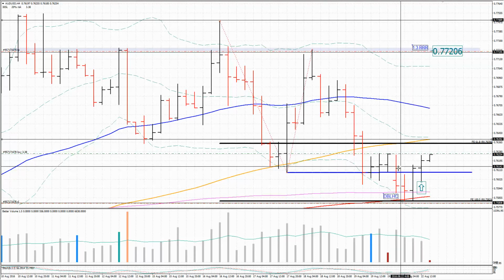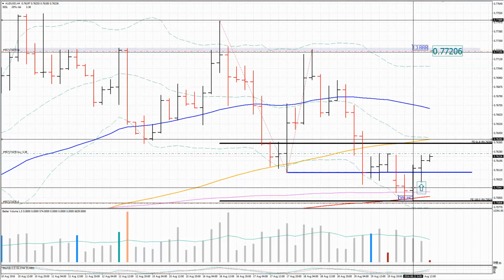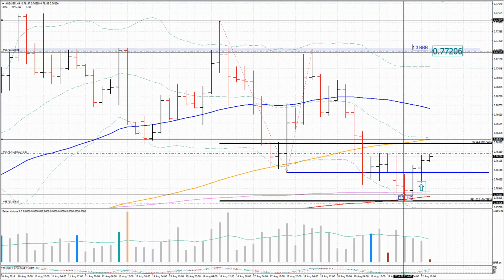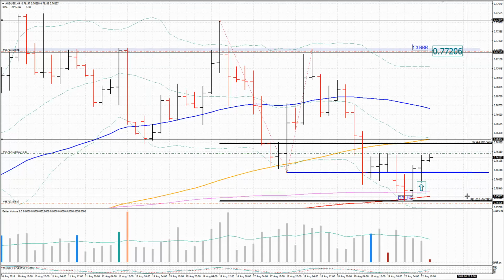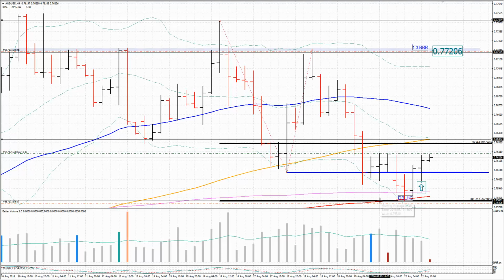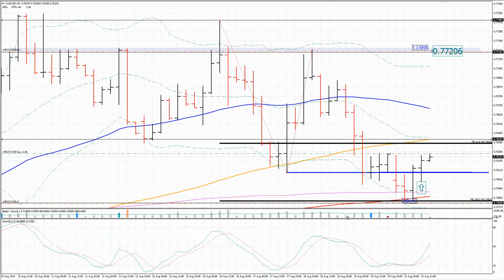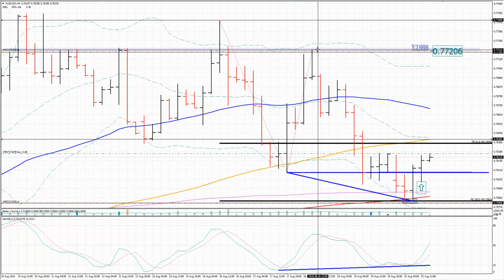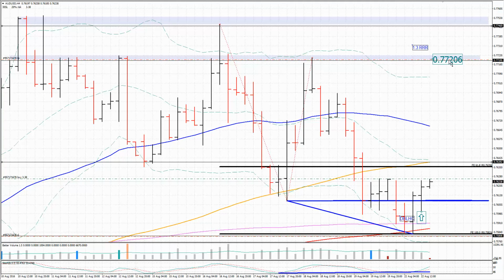AUD/USD - Strong bullish view